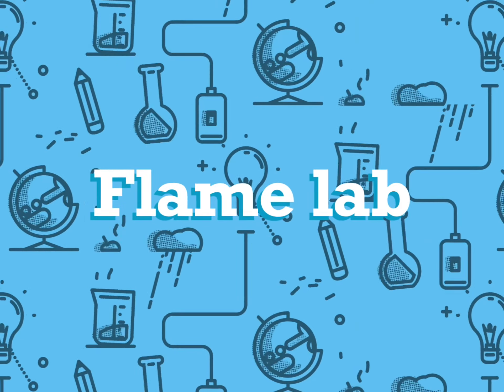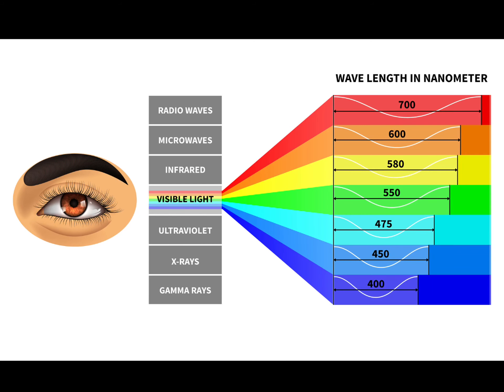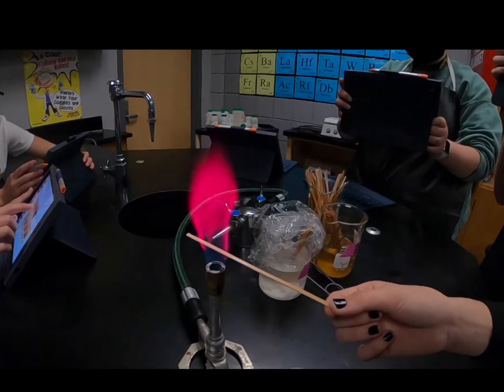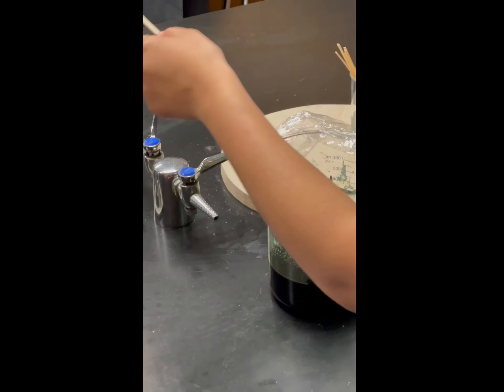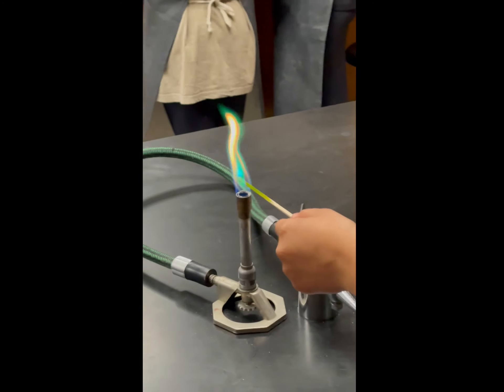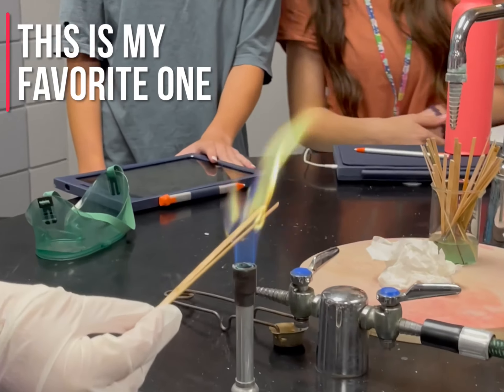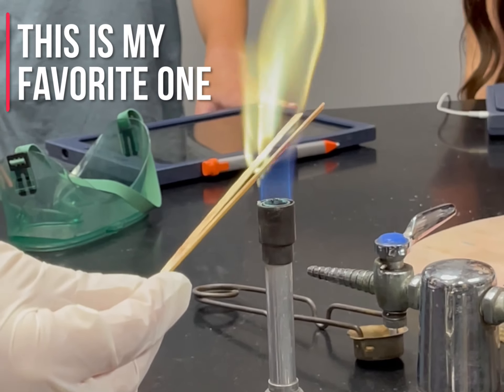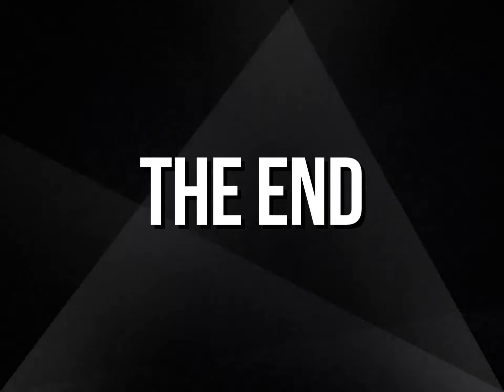CLIPS Science Example